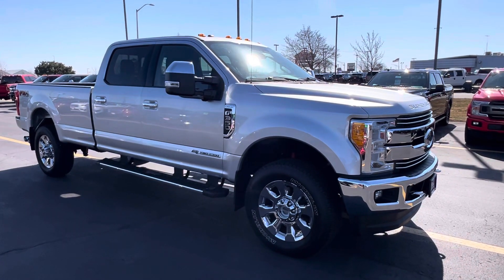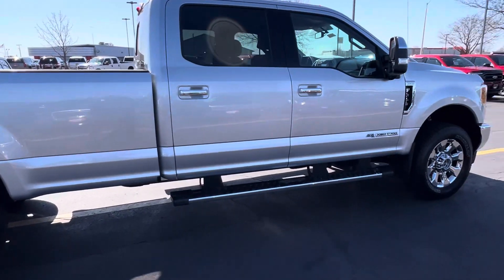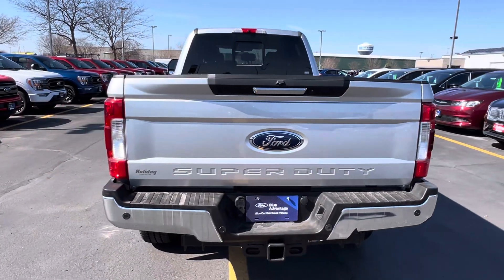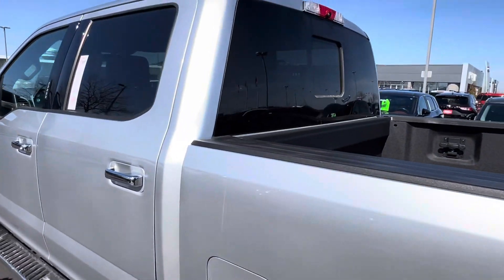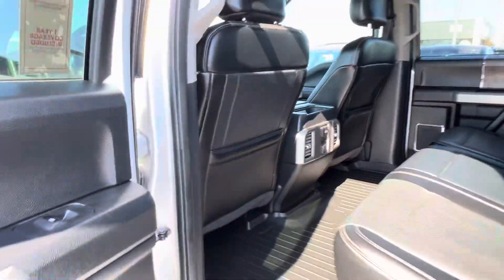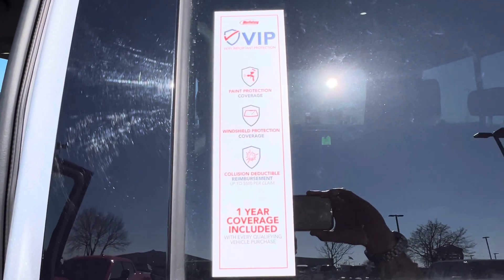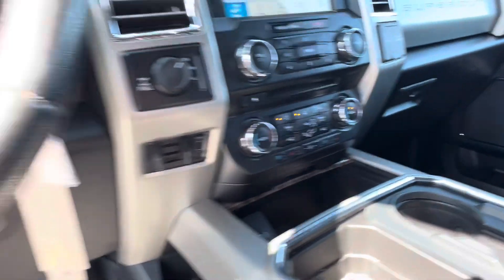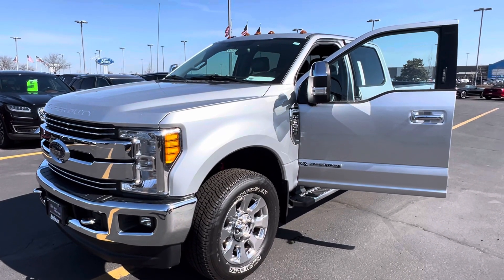2017 F-350 Lariat for Darren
24F135A